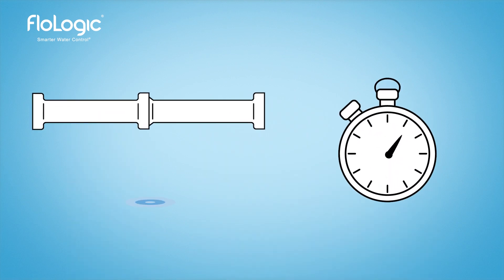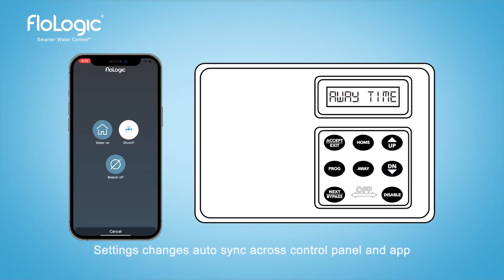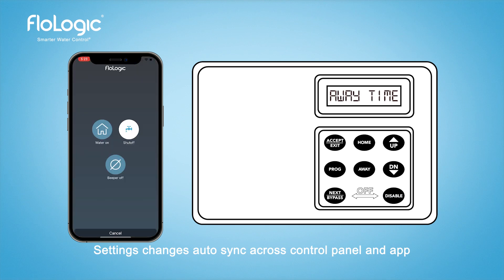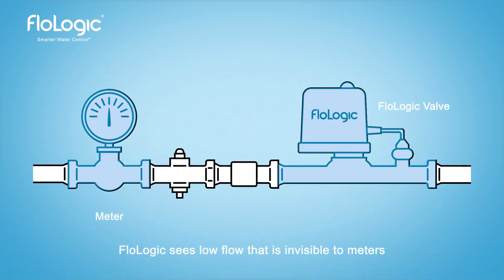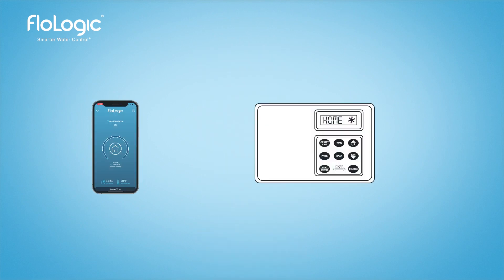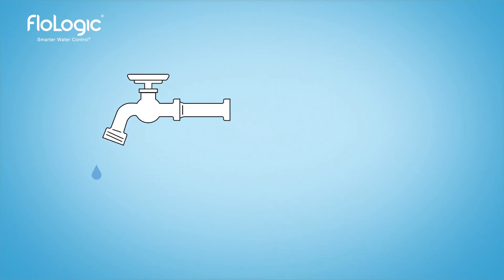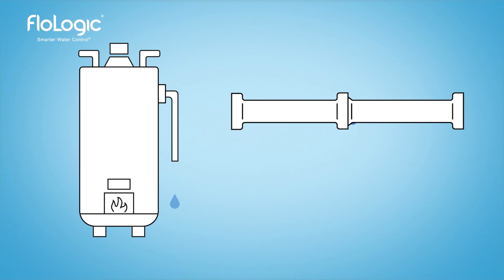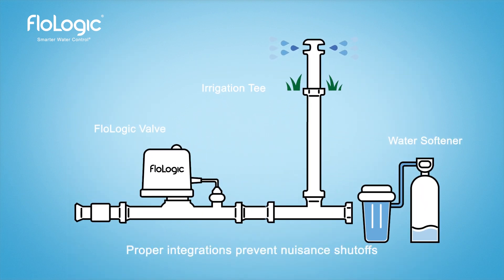Diagnosing Auto Water Shutoff Causes with FloLogic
This video helps FloLogic Leak Detection System users understand what causes auto water shutoff events and how to determine where abnormal flow or leaks are often found within a plumbing ecosystem.